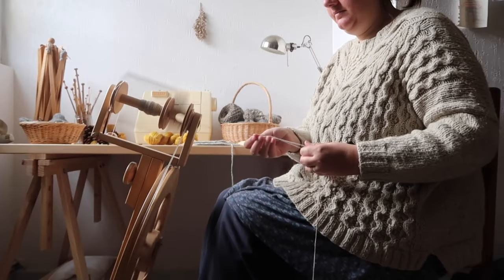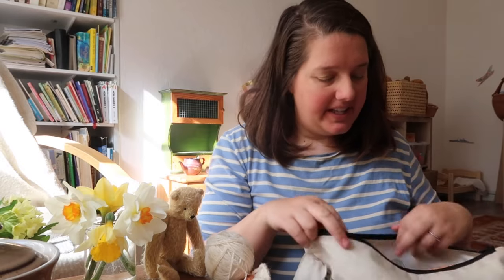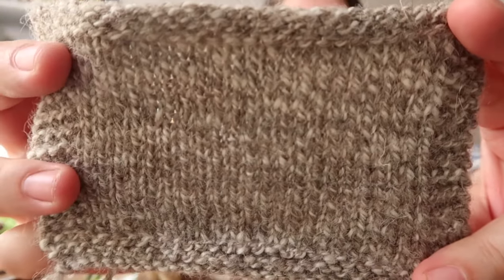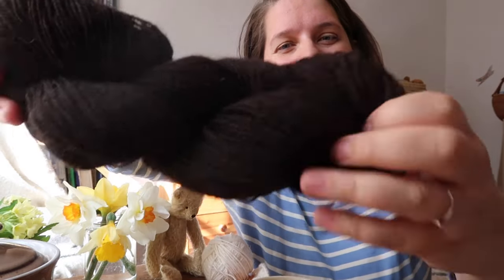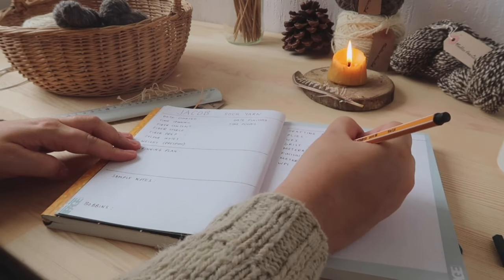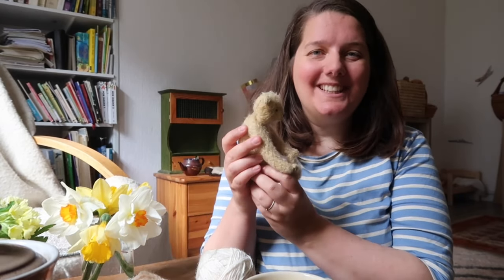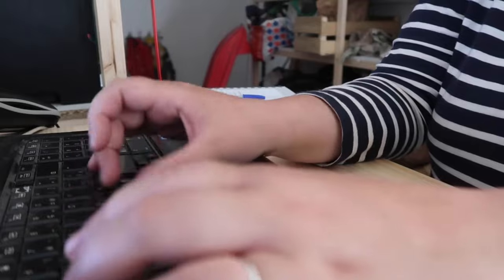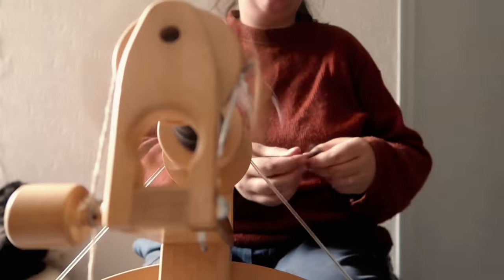Woollen Hearted | Épisode 15 | Celebrating Spring Equinox, foraging wild garlic & spinning sock yarn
Welcome to my very first Studio Vlog!

Come and join me with a cup of tea as I sit down and share with you some of the things which have been keeping my hands and heart busy these last months!

- Celebrating Spring Equinox with a gentle walk in the nearby woodlands to forage for the first wild garlic & nettles of the season.

- Making a journal to document my spinning experiments and sharing some of my recent handspun yarns, including an exploration of 3 ply sock yarn and a return to natural dyeing.

- Sharing some hopes and dreams for Woollen Hearted and some exciting plans going forward.

Thank you so much for joining me here! If you haven’t already done so, please do subscribe to my channel so you don’t miss future vlogs…and if you’d like to hear about them as soon as they are published you can click the 🔔!

All footage filmed in and around my home and studio in March 2022, situated in the Hautes Pyrénées (France)